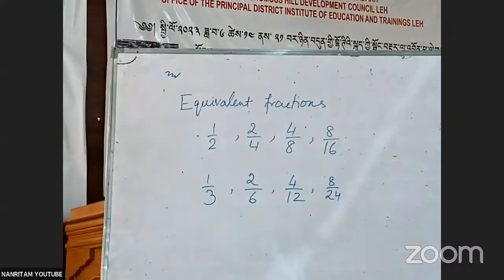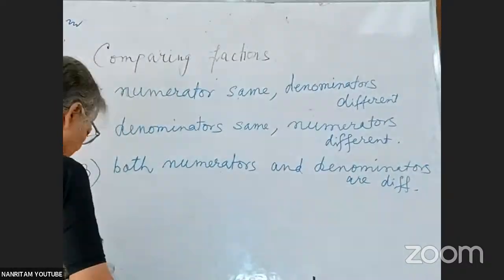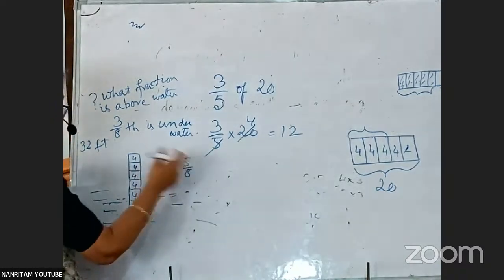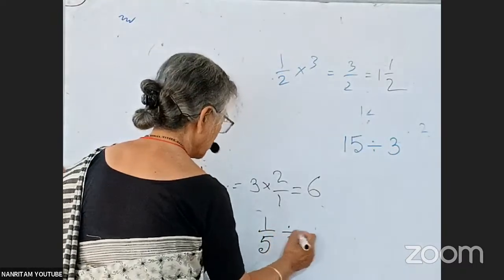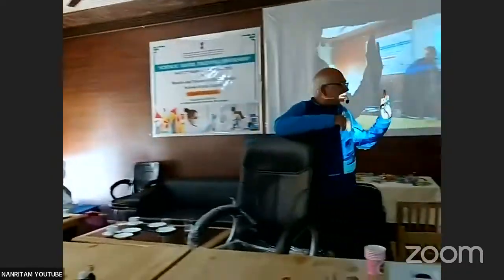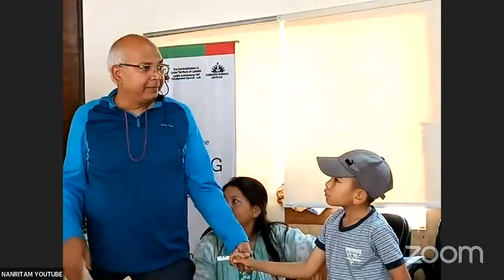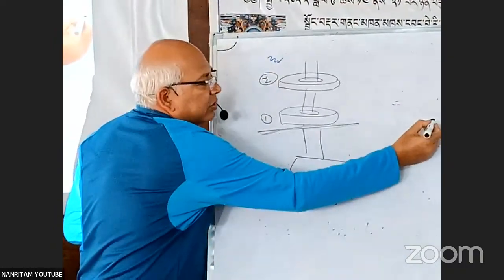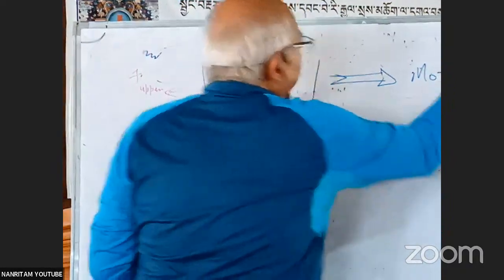SCM EFA LEH 2023 Day - 1 (Part-2)